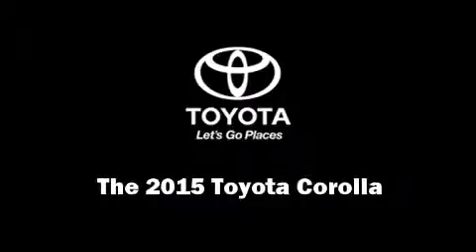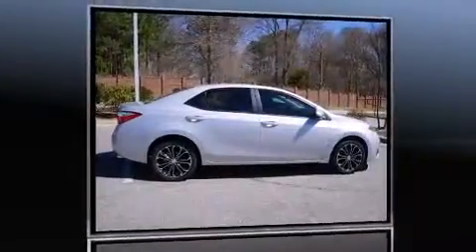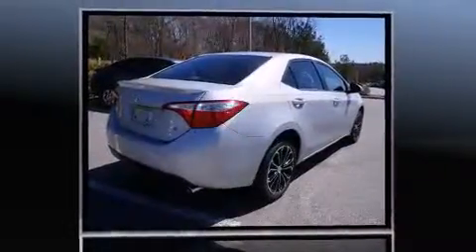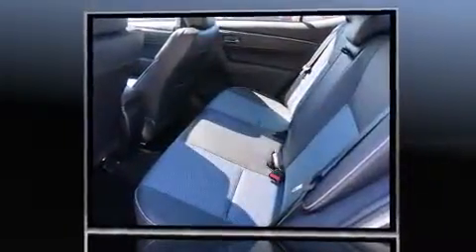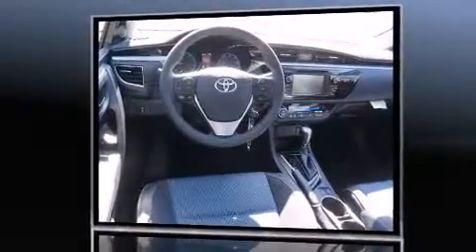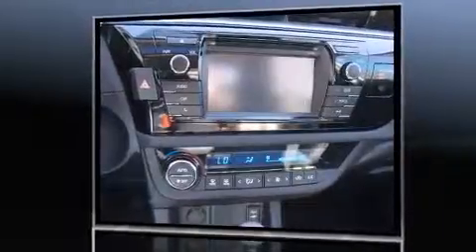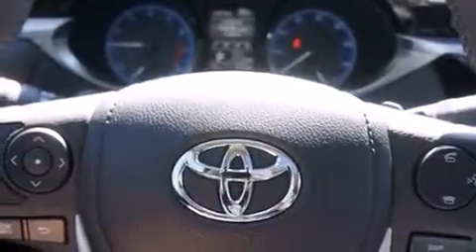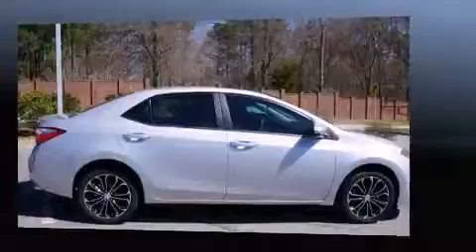2015 Toyota Corolla S Plus in Durham, NC 27707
4516 Durham Chapel Hill Blvd.

Discerning drivers will appreciate the 2015 Toyota Corolla. This 4 door, 5 passenger sedan is waiting for you to take home! It features a continuously variable transmission, front-wheel drive, and a 1.8 liter 4 cylinder engine. It distinguishes itself from the competition with features such as: delay-off headlights, 1-touch window functionality, a tachometer, power moon roof, turn signal indicator mirrors, power windows, and cruise control. Enjoy your favorite music via the stereo system, which includes a CD player with MP3 capability, steering wheel mounted audio controls, and 6 speakers, enhancing the audio experience throughout the interior. Safety equipment has been integrated throughout, including: head curtain airbags, front SIDE impact airbags, traction control, ignition disabling, and 4 wheel disc brakes with ABS. Brake assist technology provides extra pressure when applying the brakes. We pride ourselves in consistently exceeding our customer's expectations. Please don't hesitate to give us a call.